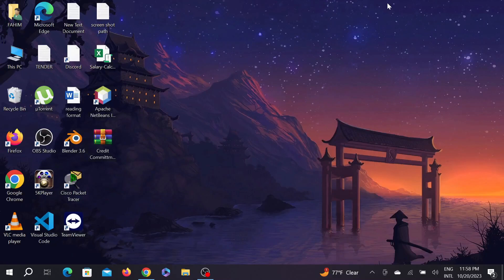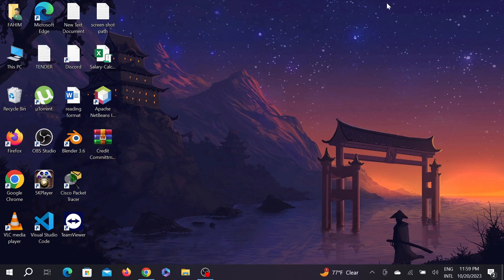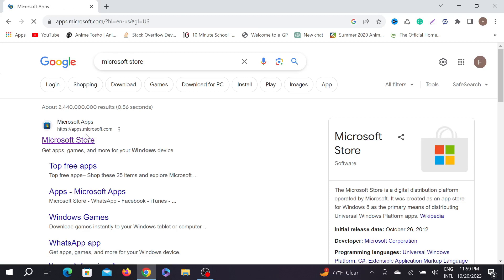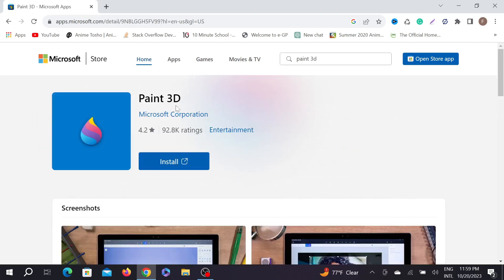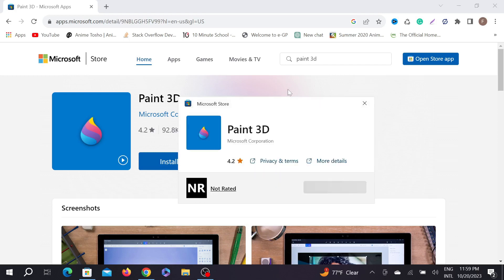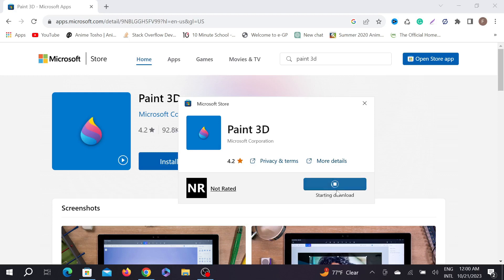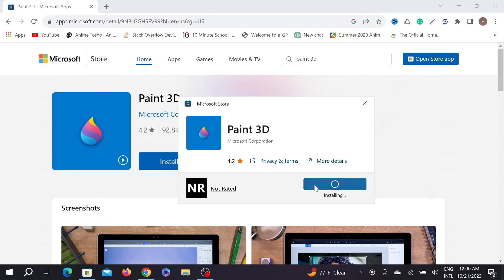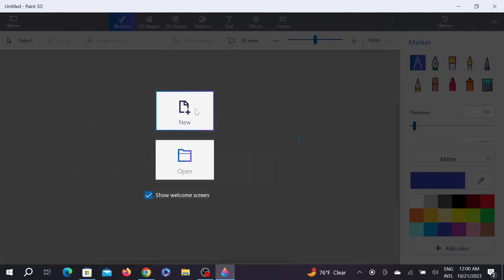How to Install Paint 3D on Windows 10 / 11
In this tutorial you will learn how to install Paint 3D on Windows 10 or windows 11.
How To Download and Install Paint 3D In Windows 11